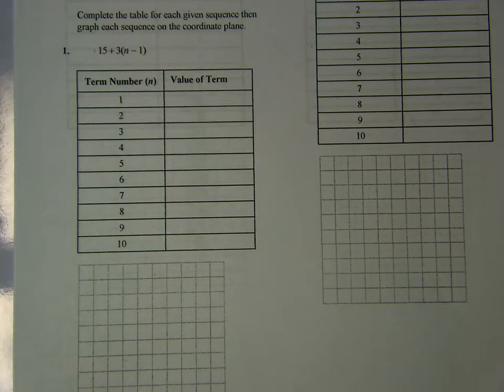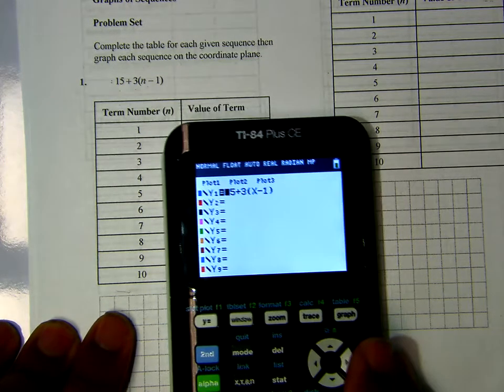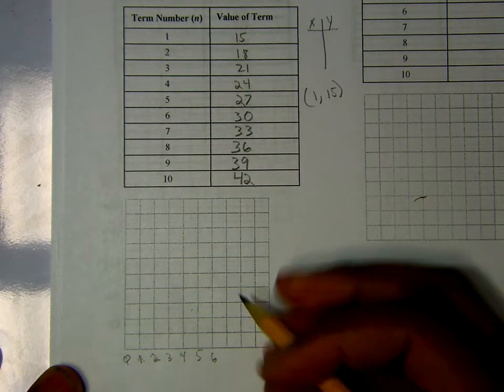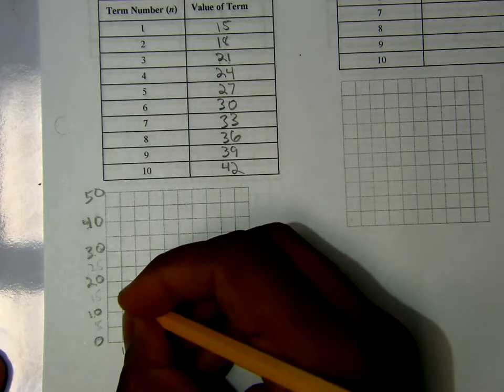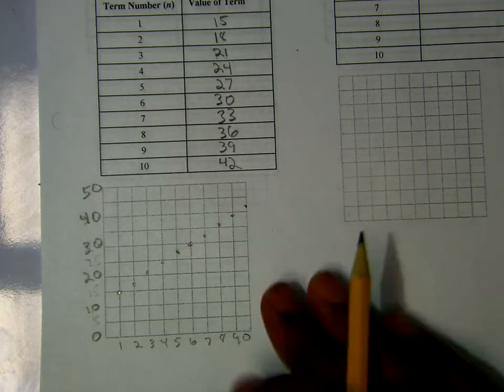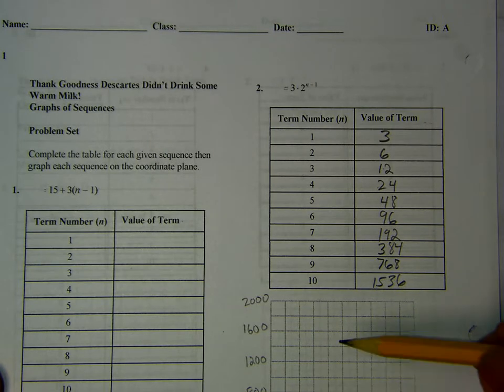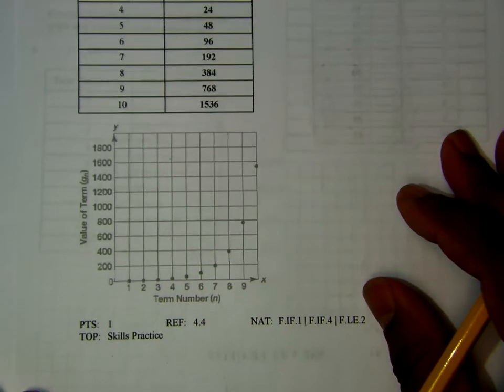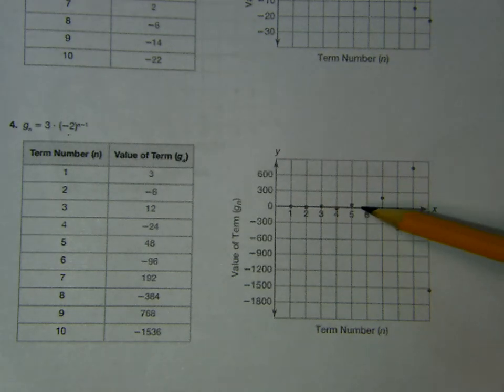graphing arithmetic and geometric sequences